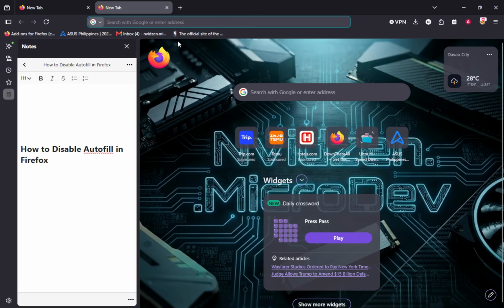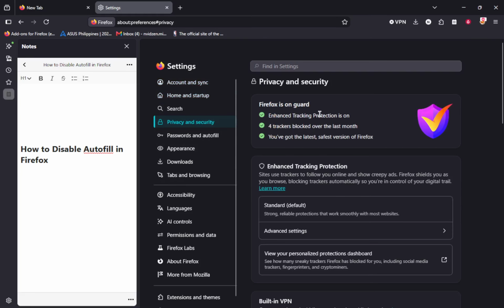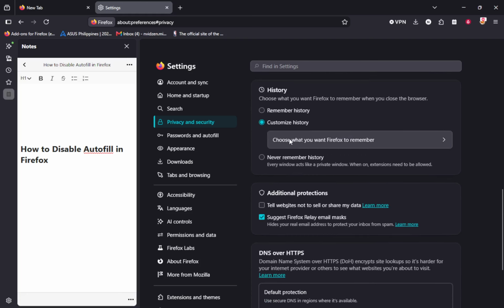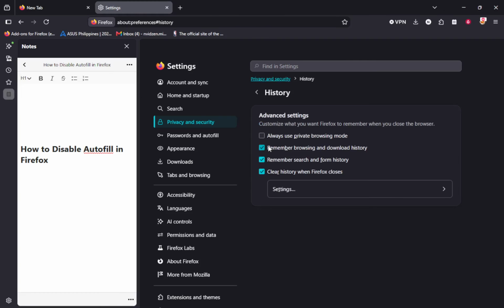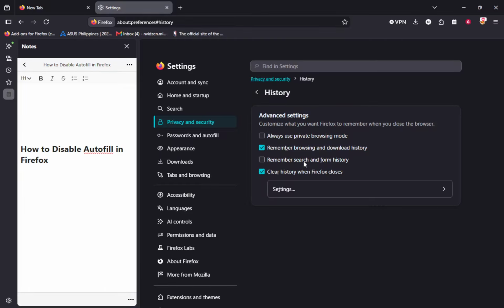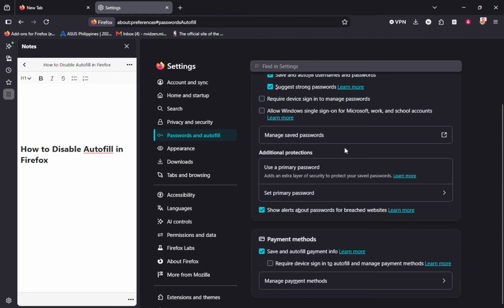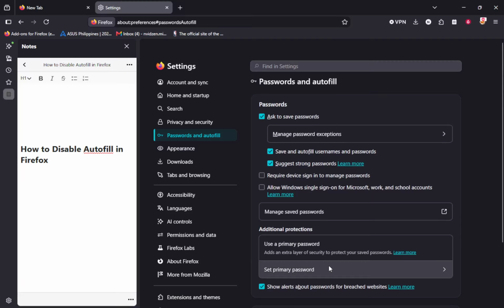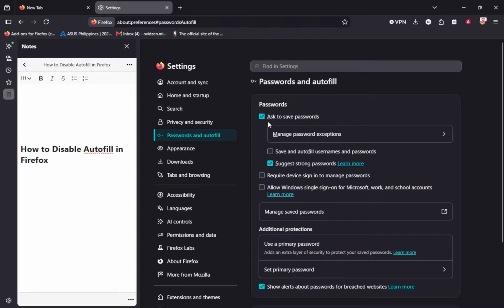How to Disable Autofill in Firefox [2026 Full Guide]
How to Disable Autofill in Firefox

Are you tired of Firefox filling in your personal information automatically? In today's tutorial, we’ll guide you through the steps to disable the autofill feature in Firefox. Whether it's saved form entries, credit card details, or passwords, we’ll show you how to regain control over what gets filled in automatically. First, we’ll navigate through the settings menu and adjust privacy options to stop Firefox from remembering what you type. You'll learn exactly where to find the right options to turn off autofill for both payment methods and passwords. By the end of this video, you’ll have a tailored browsing experience that prioritizes your privacy.

Firefox, disable autofill, privacy settings, browser tips, manage passwords, credit card security, online privacy, Firefox tutorial, web browsing, tech tips, password management, autofill settings, form entries, save passwords, remove autofill